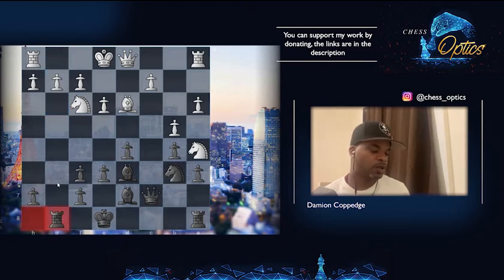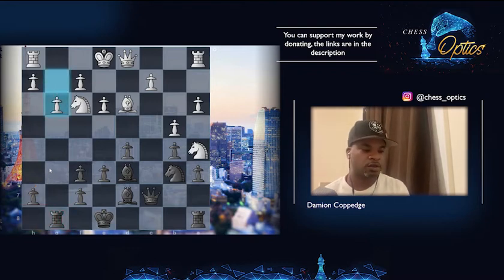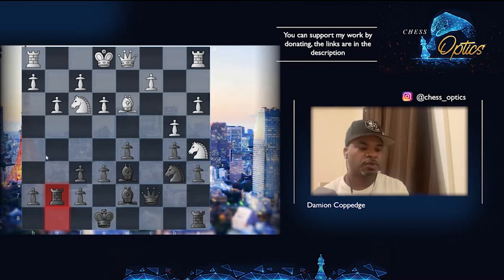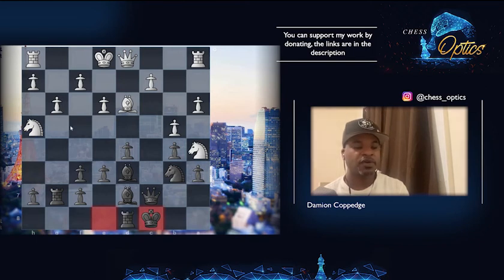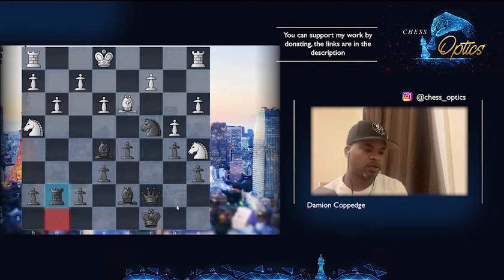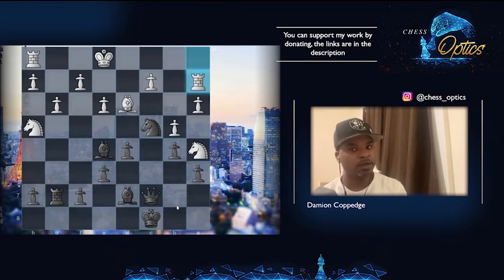QUEEN DROPS OFF A MOUNTAIN !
This game highlights the blunder of a loosing queen move.